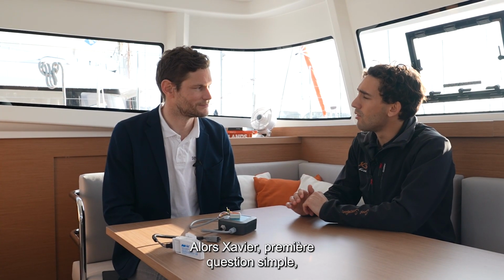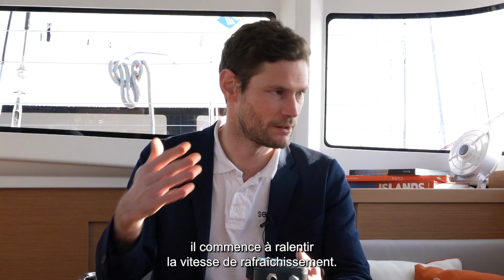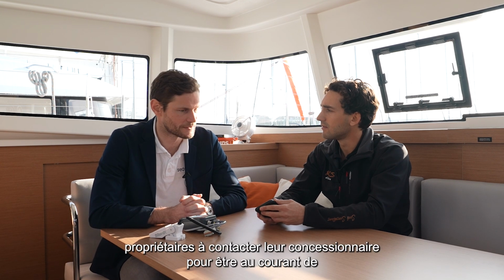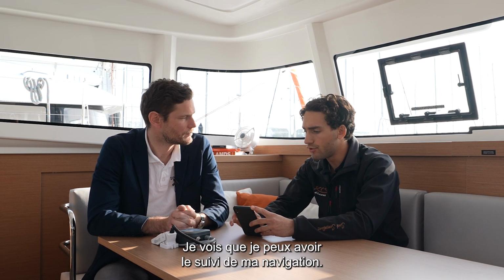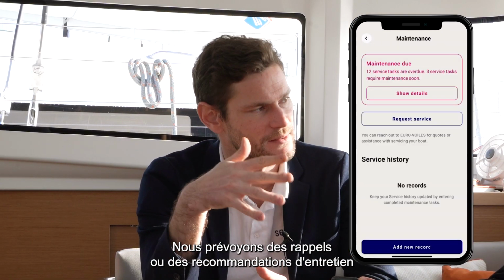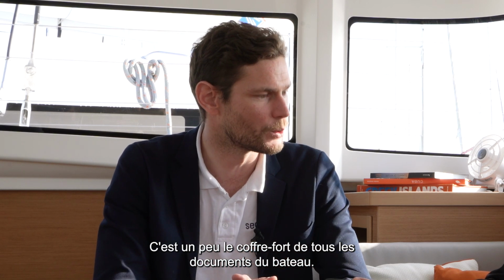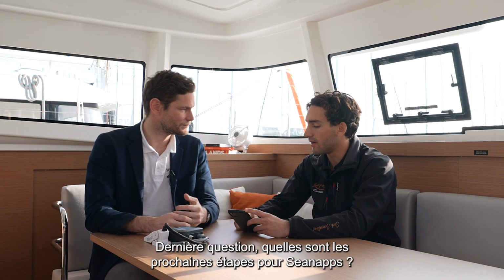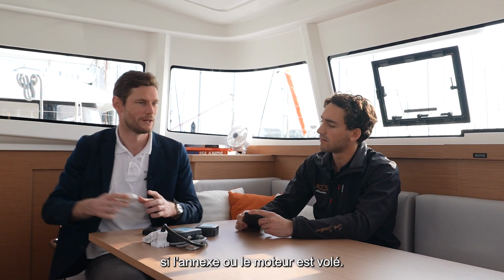HOW TO USE SEANAPPS ?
In this video, we reveal all the secrets of installing and using Seanapps, the connected solution fitted on all Excess catamarans. It provides current and future owners with optimised navigation and boat management, both on board and remotely.